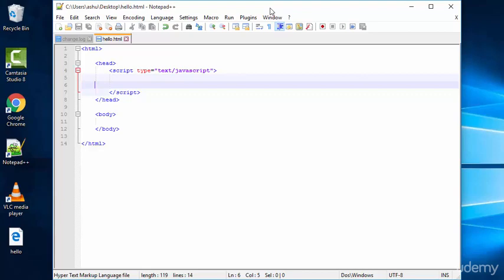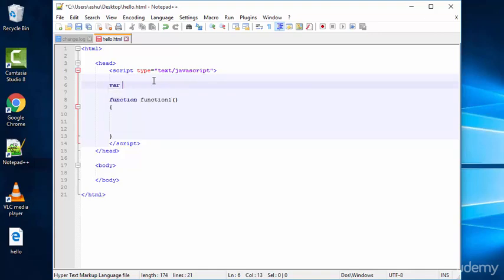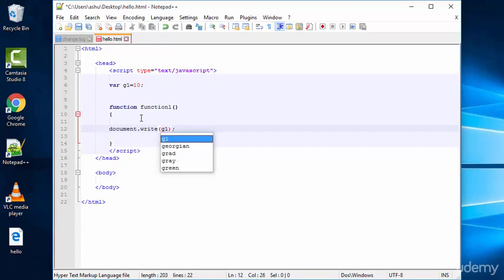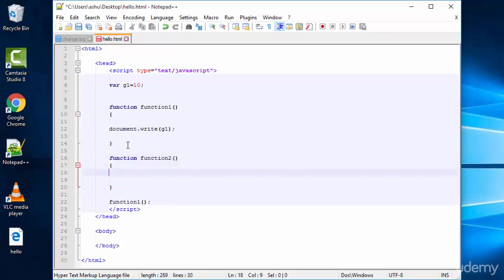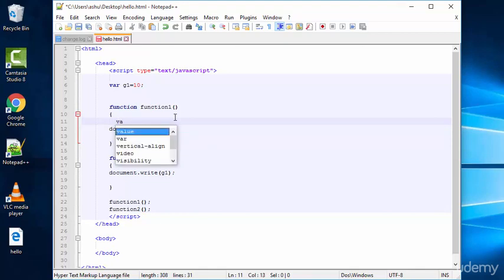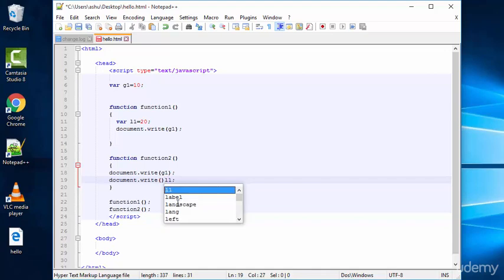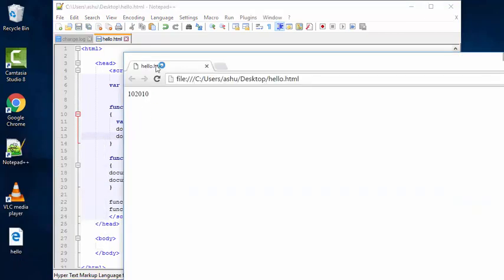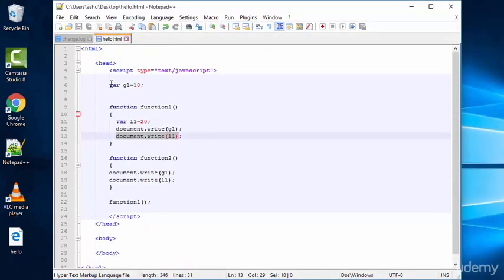How to use Global And Local Variables in Javascript Programming || JavaScript Tutorials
In this video, we will Learn How to use Global And Local Variables in Javascript Programming || JavaScript Tutorials